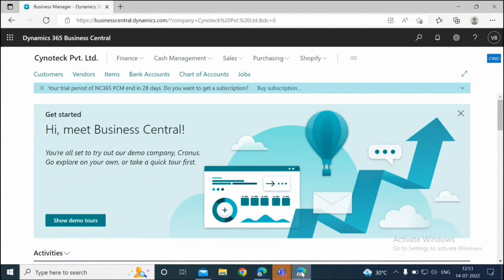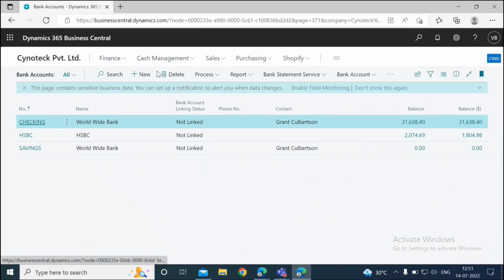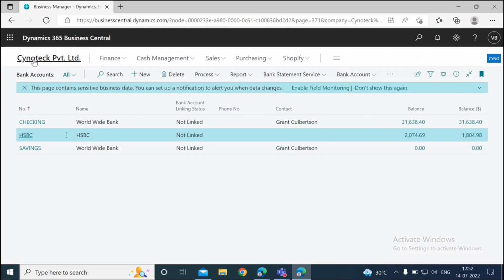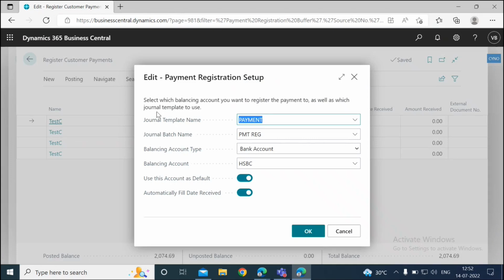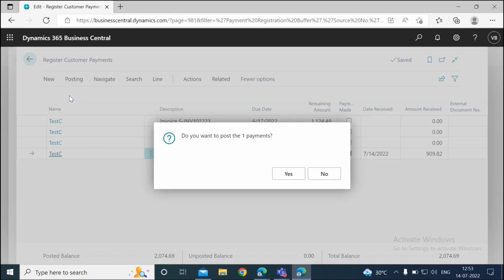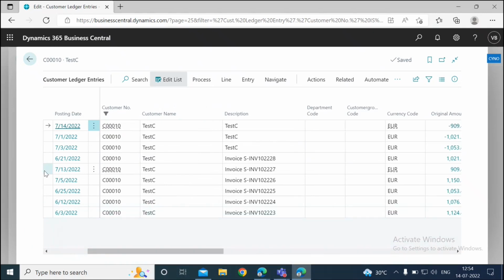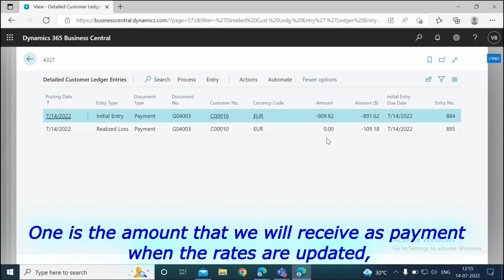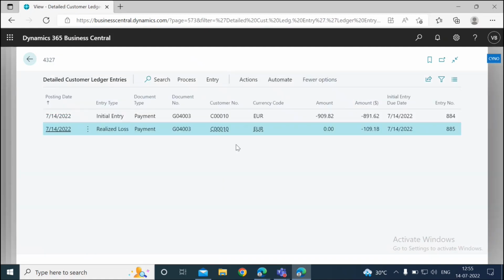Registering payments for Customer with a foreign Currency in Business Central | Currencies Part - 3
📌 Registering payments for Customer with a foreign Currency in Business Central

📌 In the last two videos on currencies, we saw how we could set up an additional currency, add exchange rates, assign it to a customer, and post documents for the additional reporting currency.

📌 So, after we have posted the documents, what we will do is when we receive the payments, we also must register the payments in the system.

And to do that, what we need to do first is create a bank account for the currency that we are using.

Here I have created a new bank account with HSBC and assigned it the currency code EURO.

On the bank account card, you need to go down to the posting fast tab. You will see an option currency code here. You can assign Euro here and. I have also created a new G/L account for this bank account.

I created the bank account posting group and assigned it to the bank account HSBC.

Now to register the payments, we can use the payment journal, or we can use the Register Customer Payment option from the customer card.

Here we are going to use the "Register customer payments" option.

Go to the customer card, click on Actions, and go to Register Customer Payments.

Here we can see our open invoices for this customer.

First, what we need to do is go to actions, setup, click on setup, and change the bank account here

Set-up the balancing account as the bank account that you have already created in this currency.

What you need to do is select the bank account here in the same currency that we're using, in this case, Euro. Then you must select a bank account for the currency EURO. If you are using any other currency, you have to select the bank account with that currency and then just click on OK.

So now that we have assigned the bank account on the payment registration setup with Euro.

What we can do here is just click on the "payment made" checkbox.

Then go to posting and simply post the payment.

pick one, Yes.

The payment has been posted. The document number ends with 2227, the final 4 digits of the invoice.

Now we can go to the customer card and go to the ledger entries.

As we know, the exchange rates are updated regularly, so what will happen is that it is likely to change between the date of invoice and the date of payment.

When we make the payment for the invoice, what the system will do is calculate the difference between the exchange rates of the date of invoice, and the date of payment.

And the difference is posted as the realized gains or losses amount to the G/L account that we have mapped on the currencies page.

So, we settled this invoice earlier in the video that ends with 2227, with a total amount of 909.82.

You can see here that the date of the invoice and the date of payment are different, date of creating the invoice was July 13th and the date of payment was July 14th.

If we drill down to the amount, we can see that the system has posted 2 entries. One is the amount that we will receive as payment when the rates are updated, and the other one is the realized loss amount that was posted because the exchange rates were updated.

The customer will pay the full amount that is on the invoice in EURO but when the amount is converted to USD there will be a difference because the exchange rates as they are updated regularly.

So, this is how we register the payment for the customer with the different currency in Business Central.

In the next video of the series, we are going to see how to use the Adjust Exchange Rates batch job and its effect on the entries.